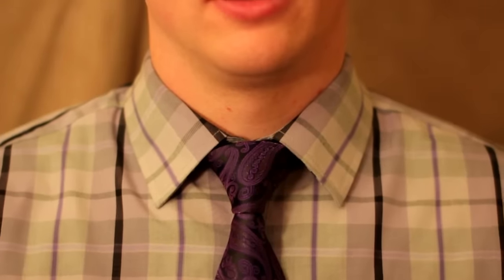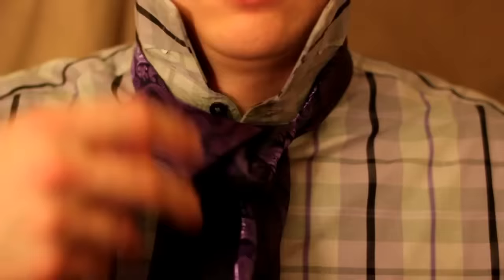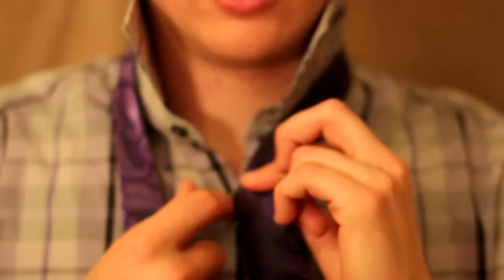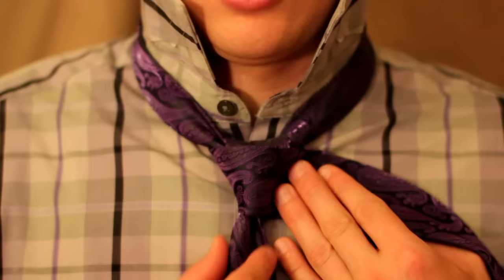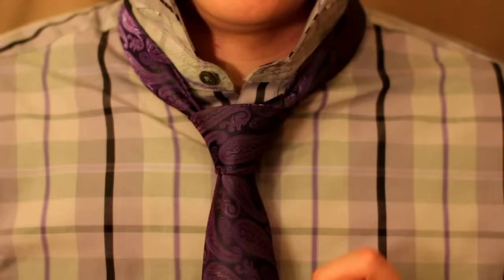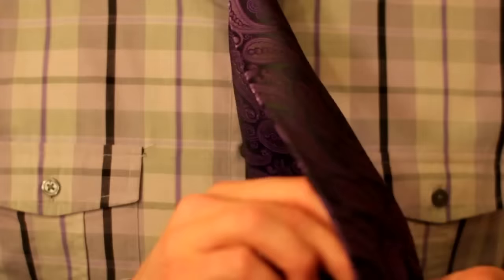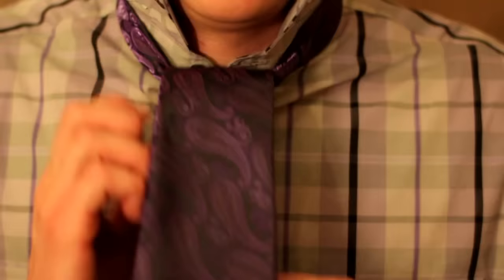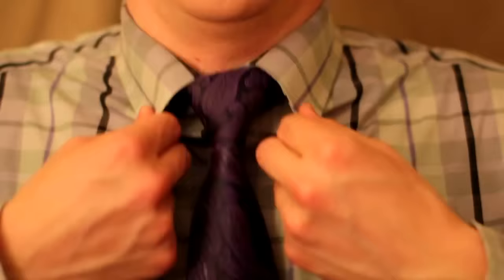How to tie a tie - made simple (Half - Windsor Knot)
Just a simple video to help you tie that tie. You'll be a master after a few practice runs.
Are you looking for longer ties so that you can tie this knot and still get the right tie length? Click here to view The Dark Knot's Extra Long Ties: